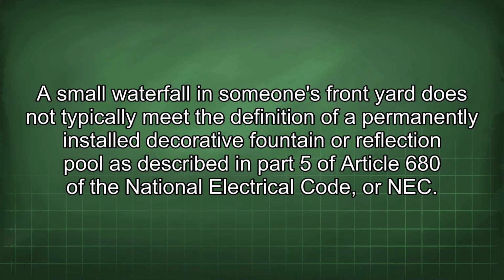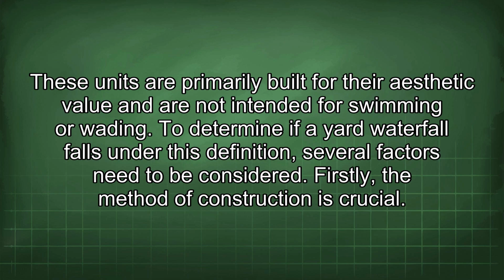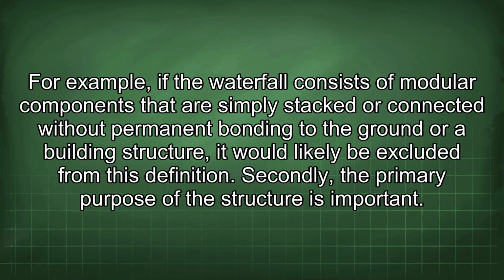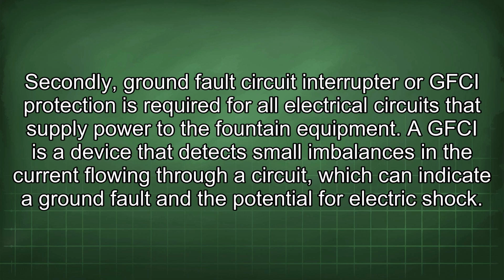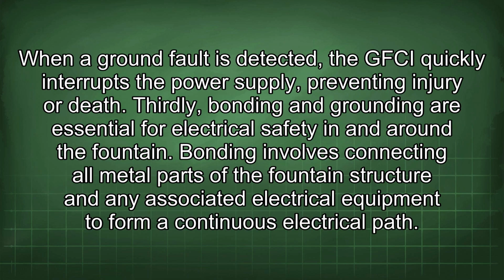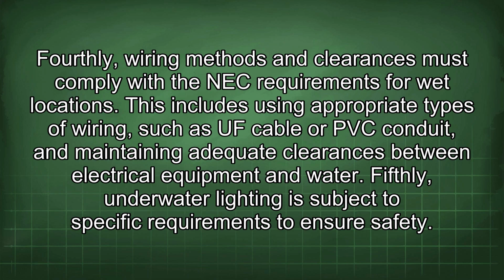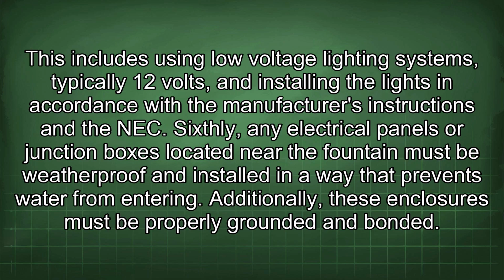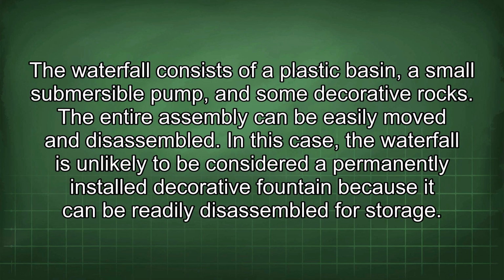Is a Yard Waterfall a Decorative Fountain?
This video clarifies if a small yard waterfall falls under the definition of a permanently installed decorative fountain. We'll explain the key characteristics that define a decorative fountain according to electrical codes. Learn whether your yard waterfall needs to comply with Article 680, Part V.